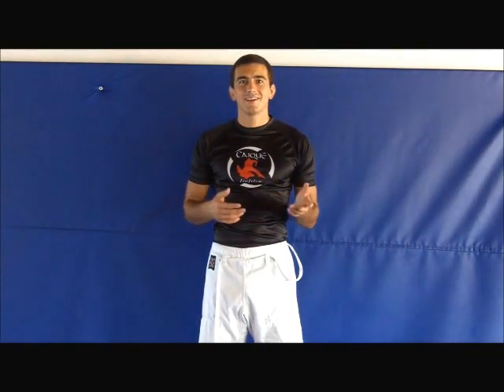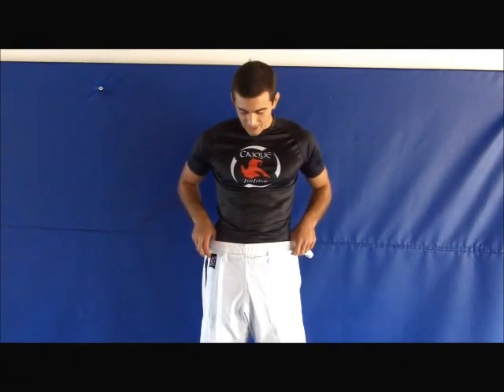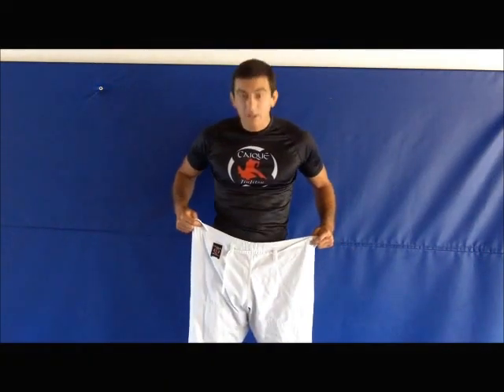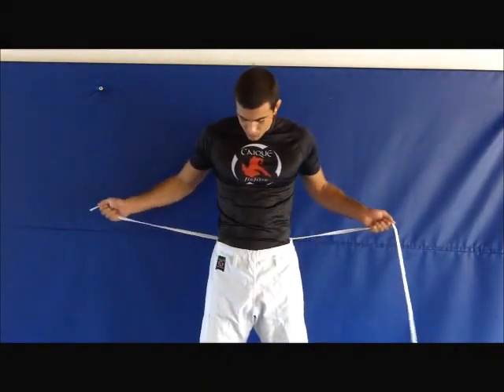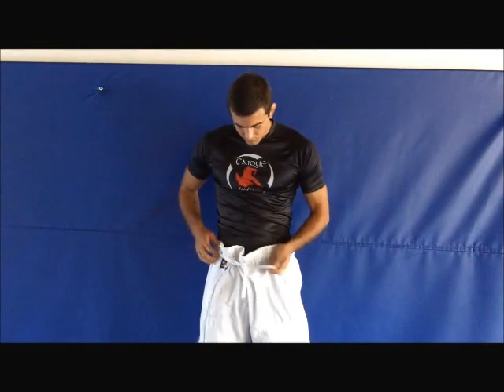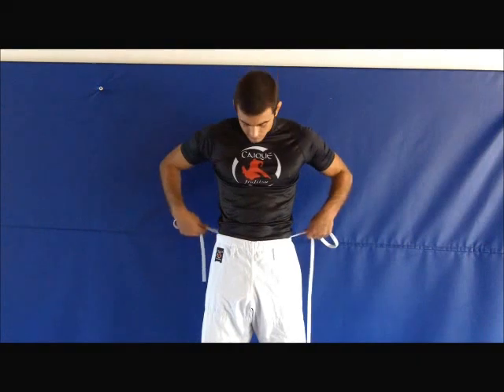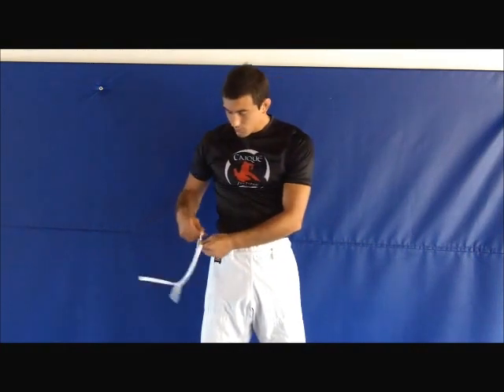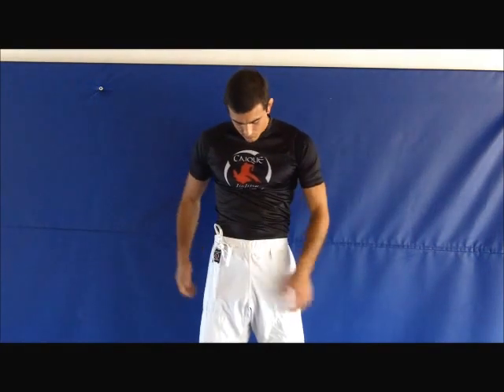How to tie your brazilian jiu jitsu gi pants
Short video by Prof. Pedro Elias from Caique Jiu-Jitsu in Lomita, California on how to tie your brazilian gracie jiu jitsu gi pants.